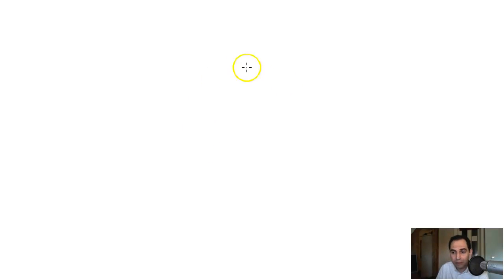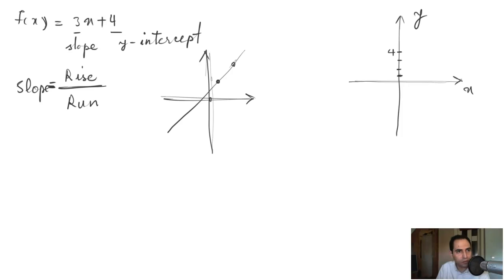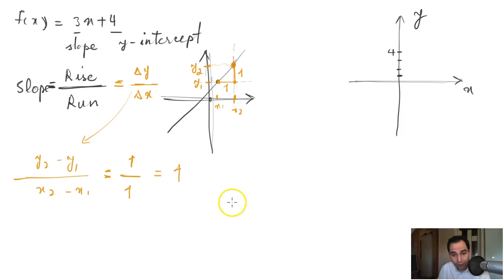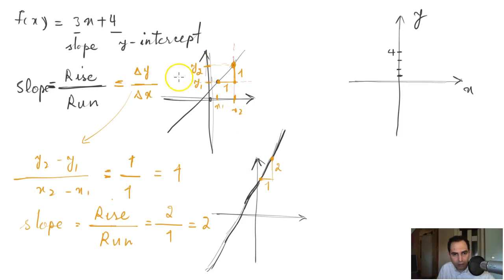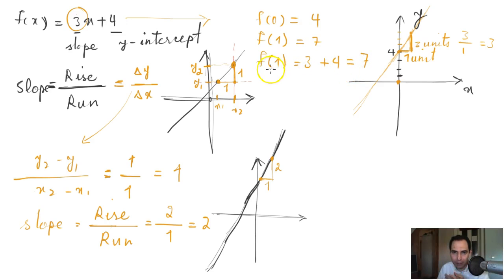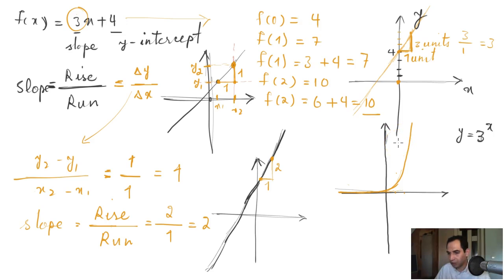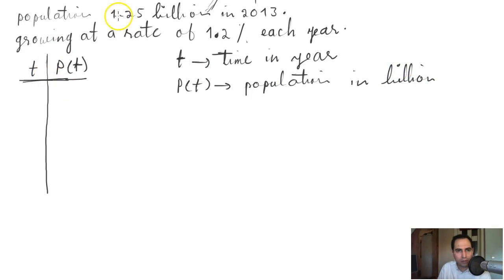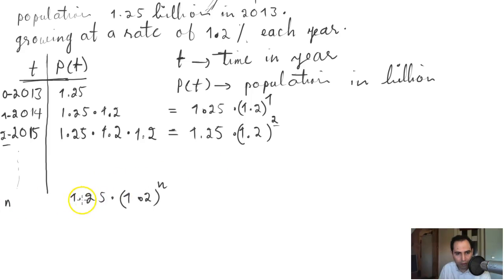Exponential vs Linear Functions - Part 1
p464, In this video, we compare exponential to linear functions with the help of a few examples.

Exponential Functions
Graphs of Exponential Functions
Logarithmic Functions
Graphs of Logarithmic Functions
Logarithmic Properties